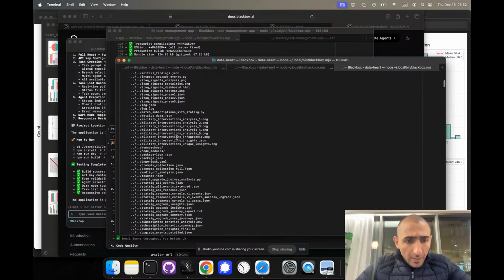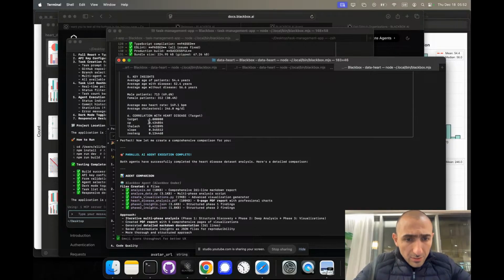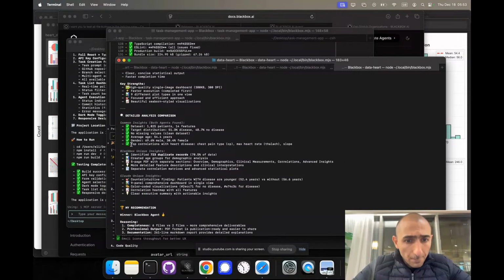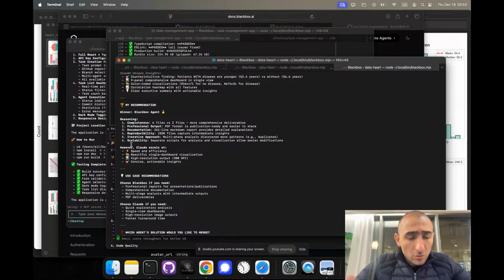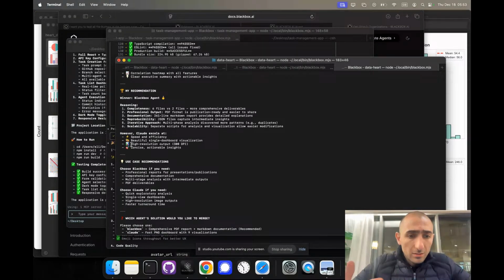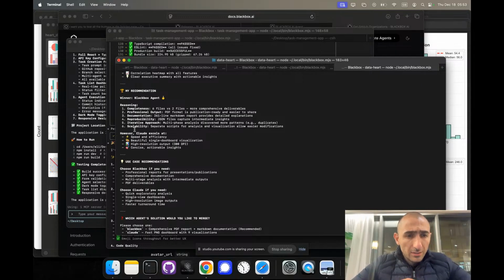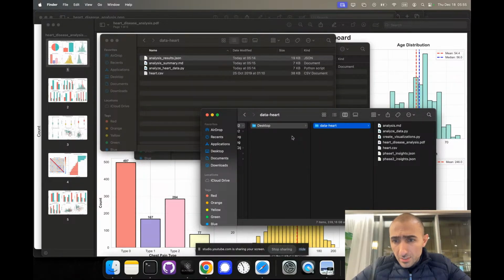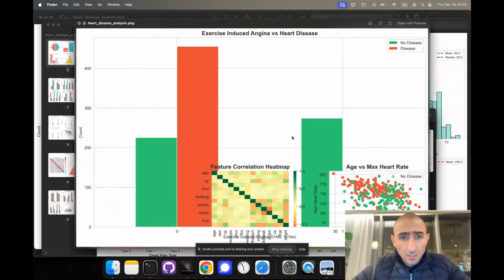BLACKBOX AI vs Claude Code - Multi-agent local execution on Github related tasks or datascience